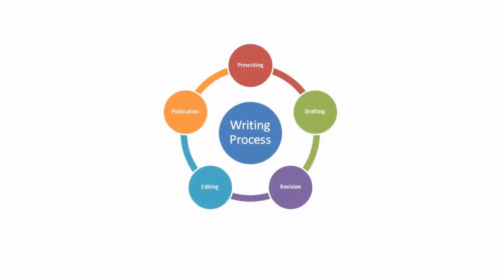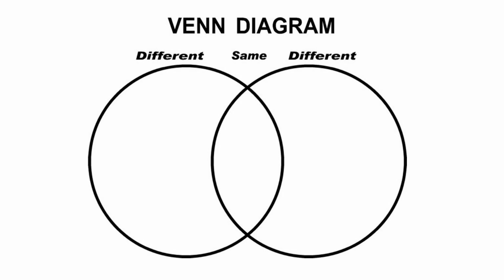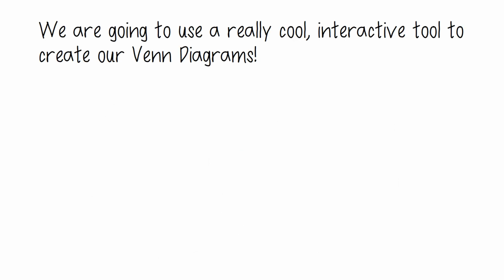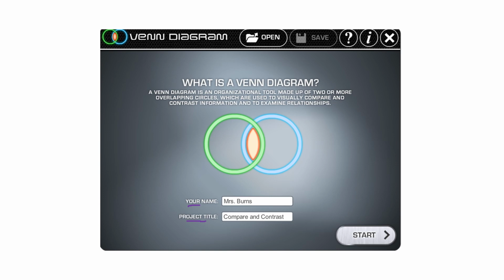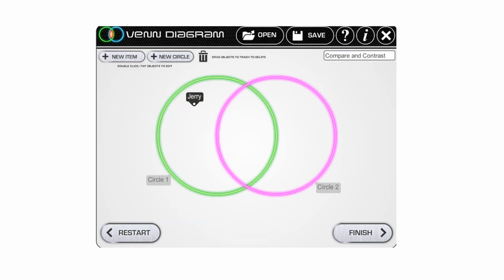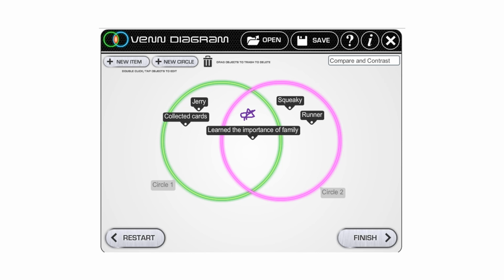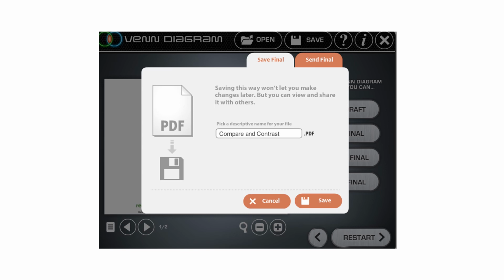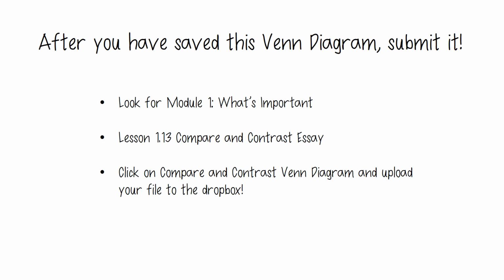Compare and Contrast Essay Venn Diagram Directions